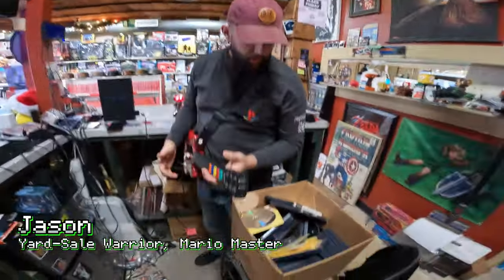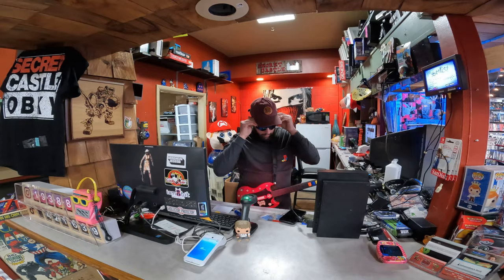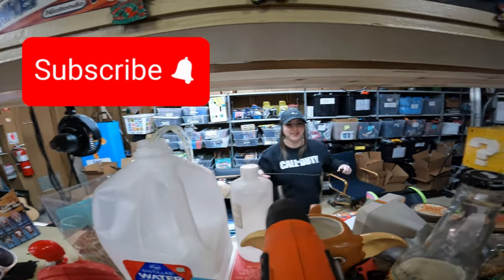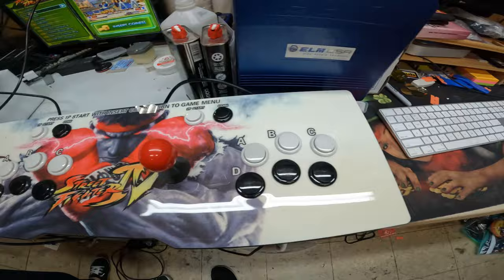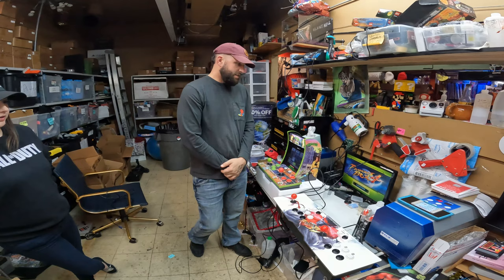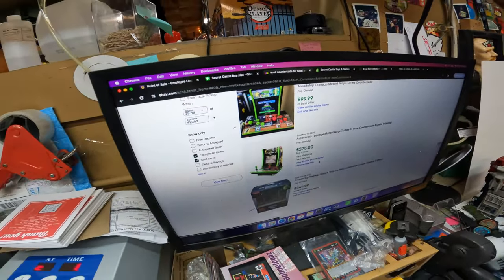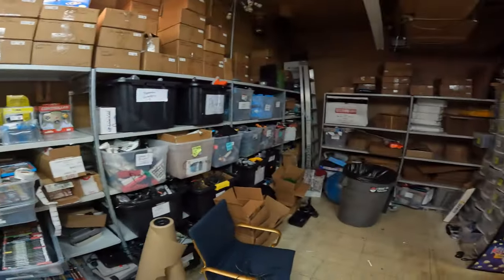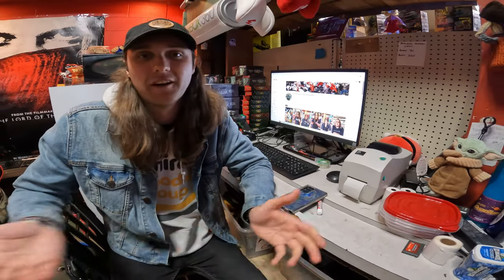The Secret Castle Gang Does a Trade-In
We're stuper stoked about hitting that milestone (especially since we don't upload content super often) and figured we better start throwing up some OG content for the ol' Youtube. Here's a quick behind the scenes look at a trade that came in yesterday, and how we processed it.